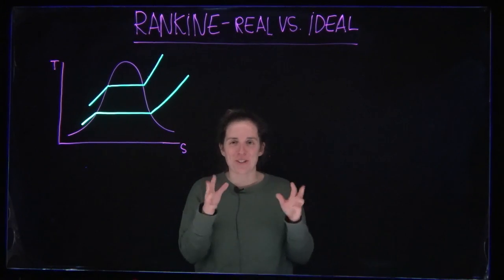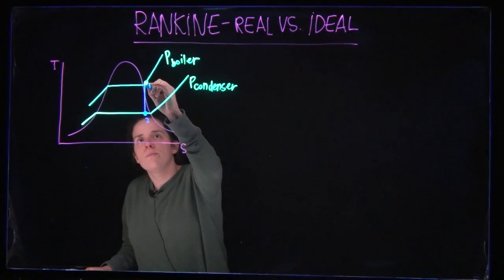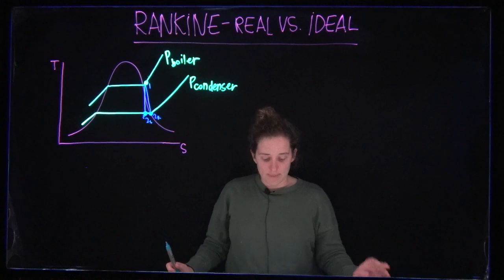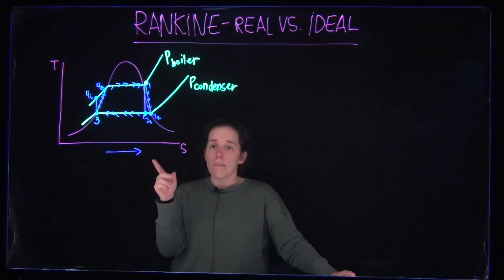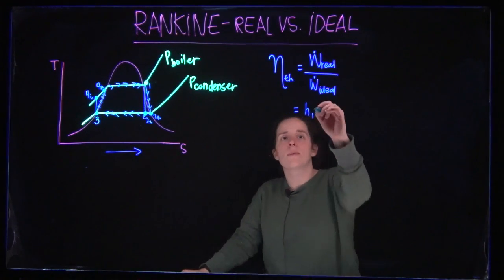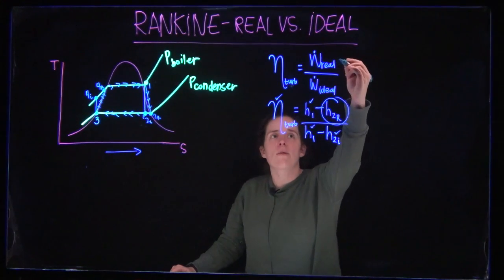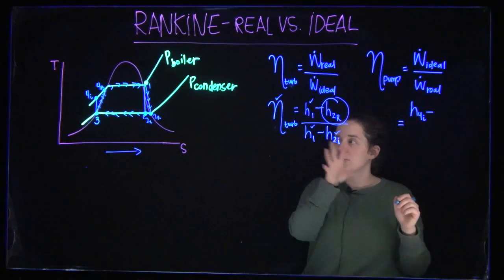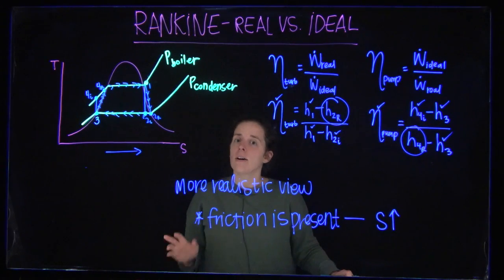Real vs. Ideal Rankine - Thermodynamics